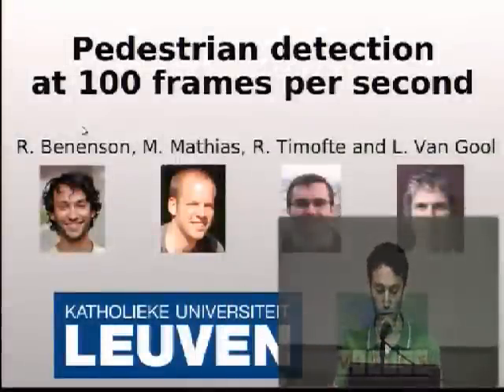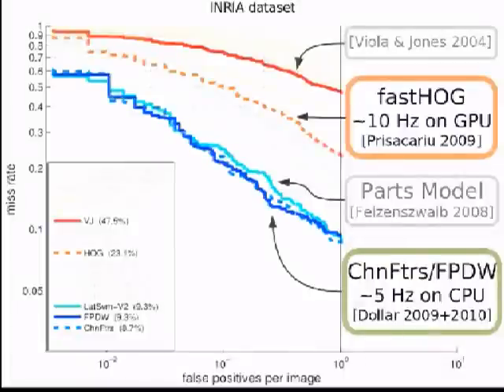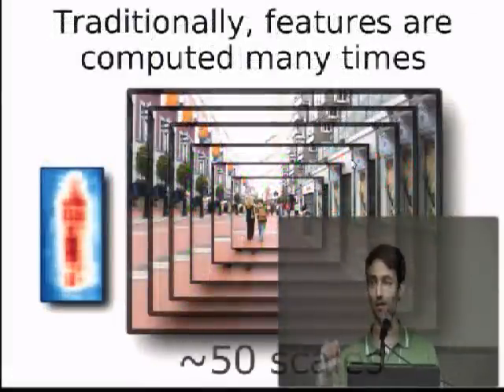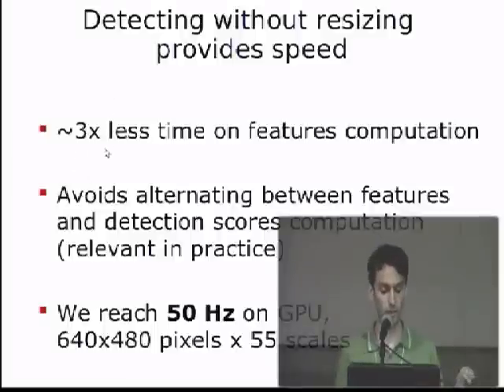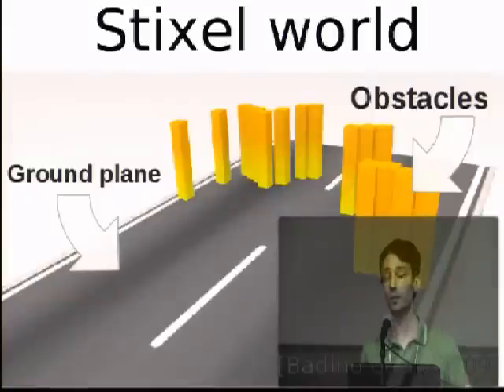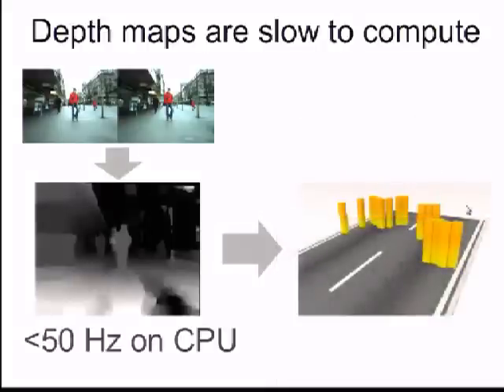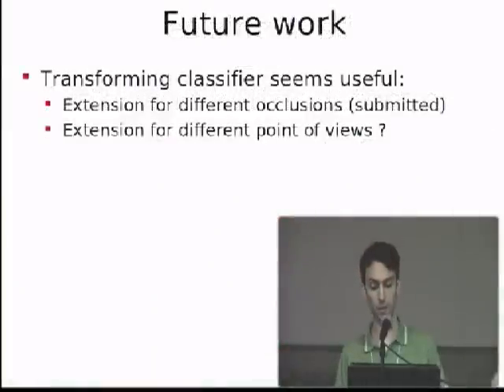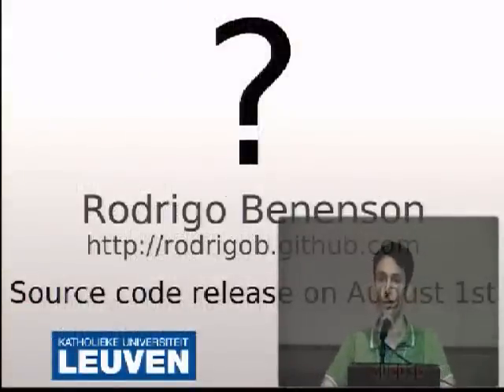Pedestrian Detection at 100 Frames per Second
CVPR 2012 oral presentation of our "VeryFast" pedestrian detector.

We present a new pedestrian detector that improves both in speed and quality over state-of-the-art. By efﬁciently handling different scales and transferring computation from test time to training time, detection speed is improved.
When processing monocular images, our system provides high quality detections at 50 fps.

We also propose a new method for exploiting geometric context extracted from stereo images. On a single CPU+GPU desktop machine, we reach 135 fps, when processing street scenes, from rectiﬁed input to detections output.

More related work (both even higher speed and higher quality methods)